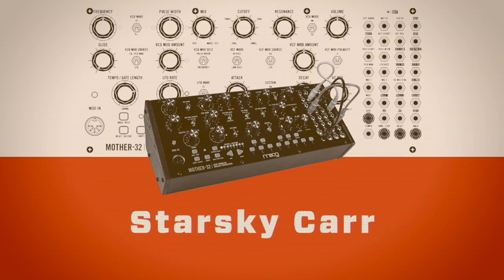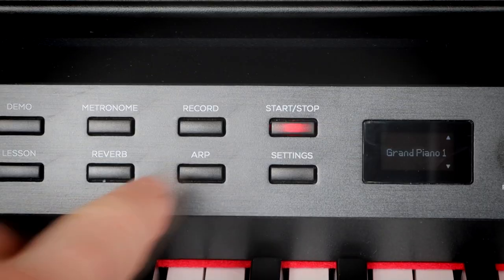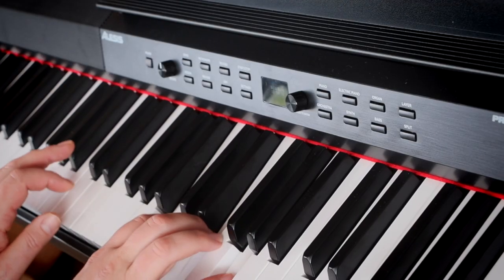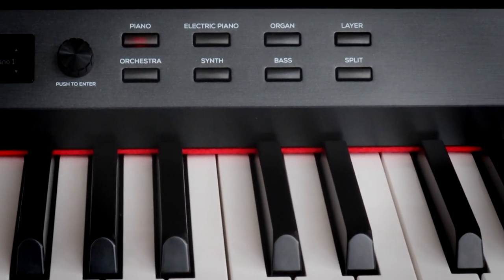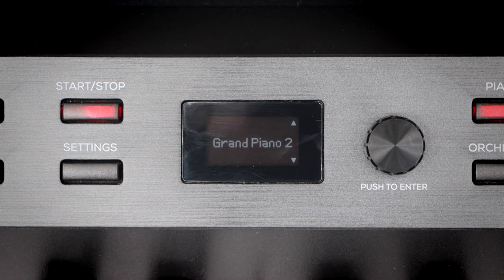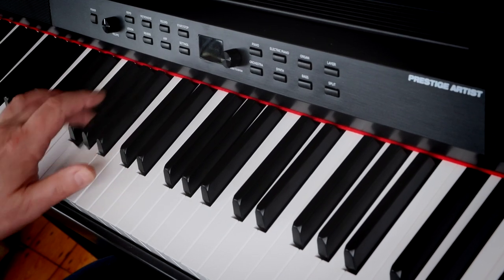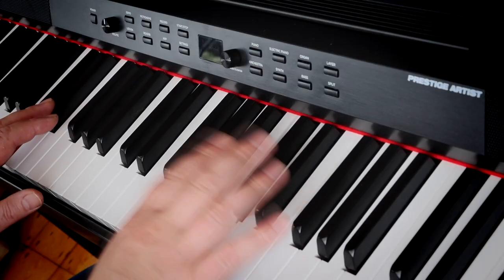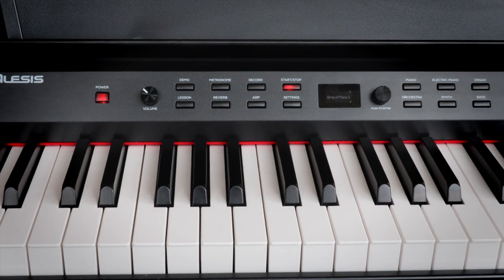Sounds and Extra Functions // Alesis Prestige Artist Piano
Some patches from the Alesis digital artist piano, along with a review and demo of some other stuff like the recorder, lessons mode, arpeggiator and reverbs.

0:00 Intro
0:35 Functions
4:12 The Arpeggiator
5:08 The Sounds
11:19 Layers and Splits